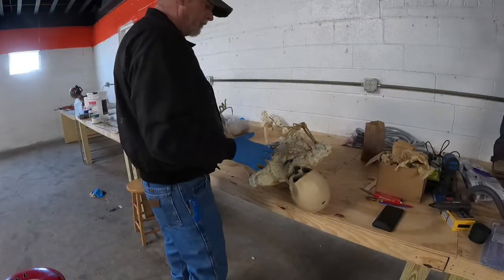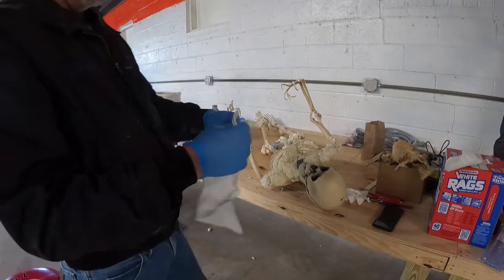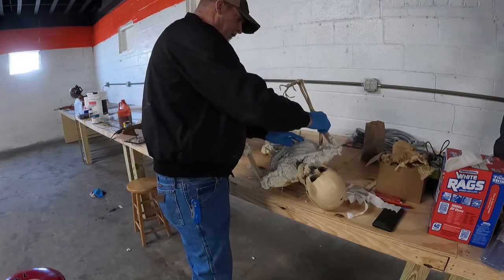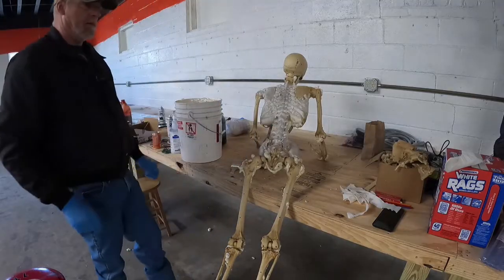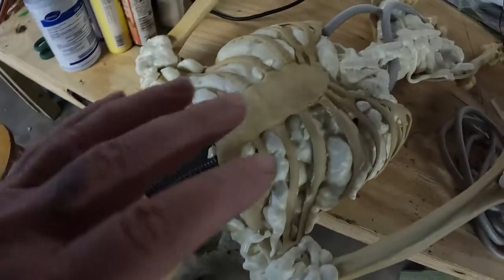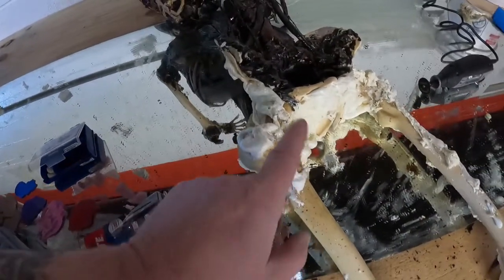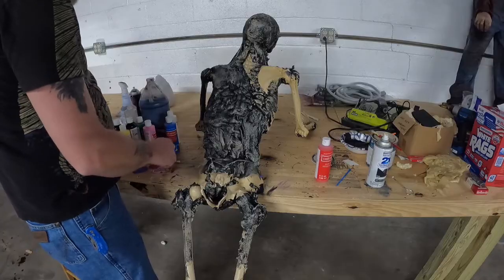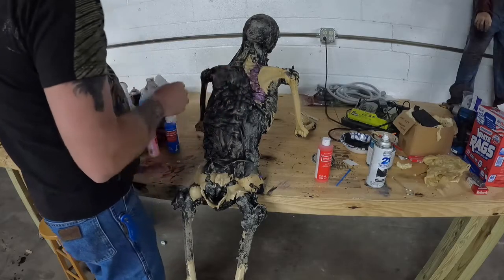HOW TO MAKE CORPSES/ MONSTER MISFITS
Making a few corpse for coffins